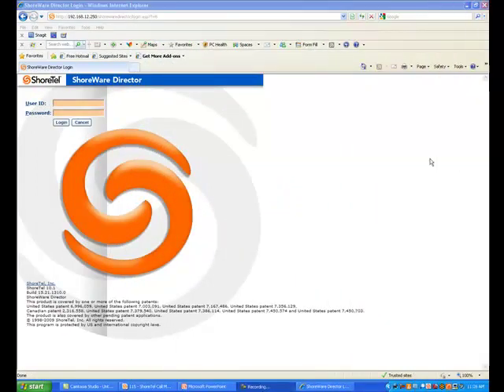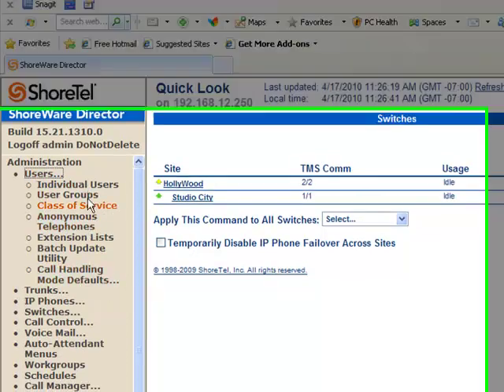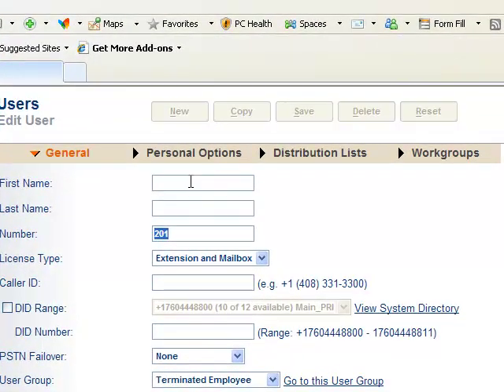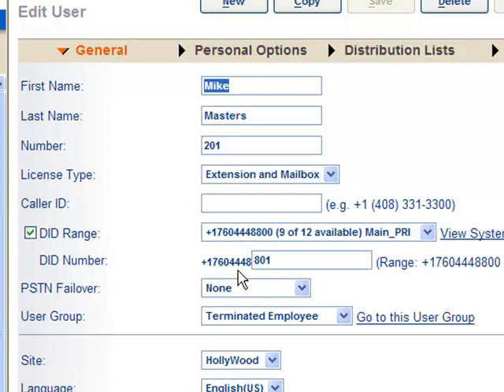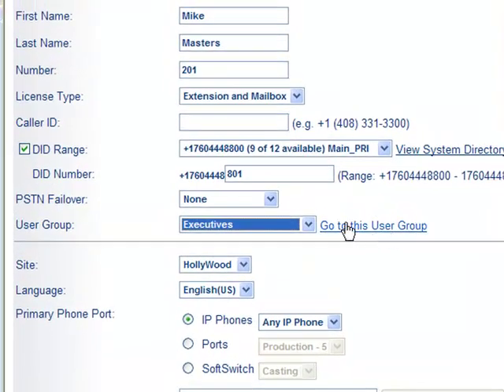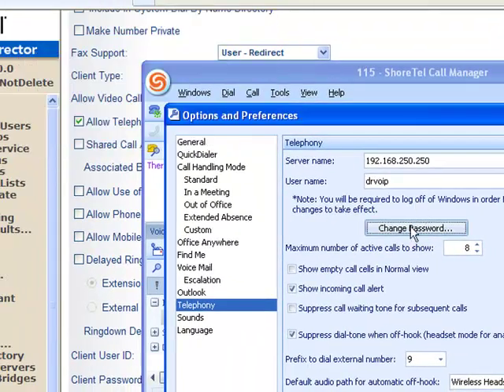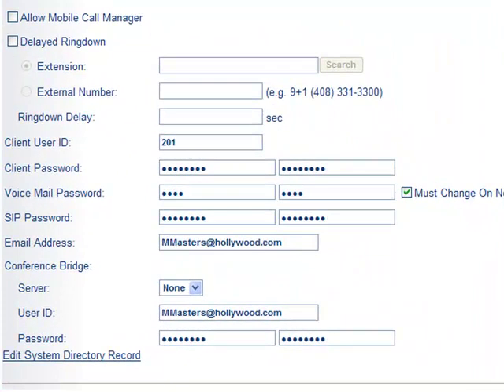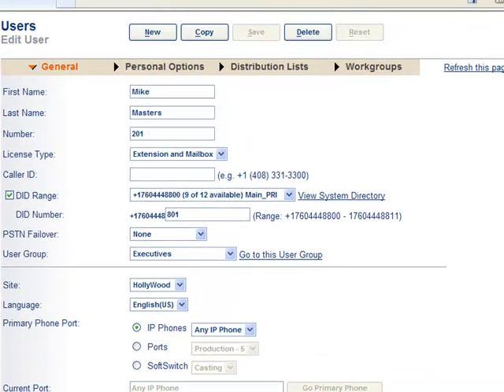Adding ShoreTel Users Overview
Nothing to geek here, just a quick "how to" add a user to a ShoreTel System.  On the DrVoIP.com website you will find a detailed ShoreTel System Administration Training library.  This clip is quick and dirty for those on the run!  Version 10.1 is used in this demo!